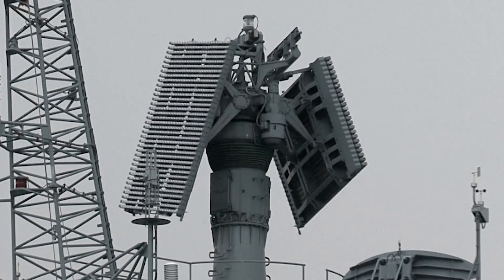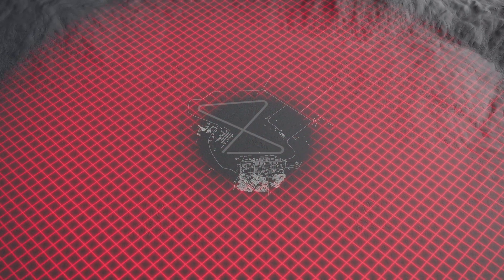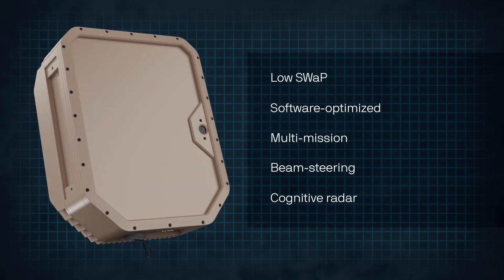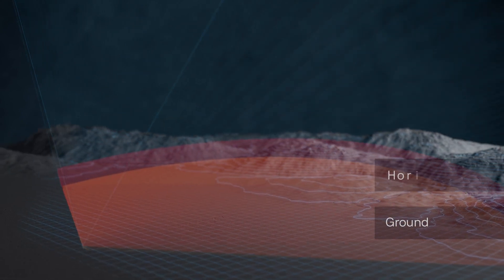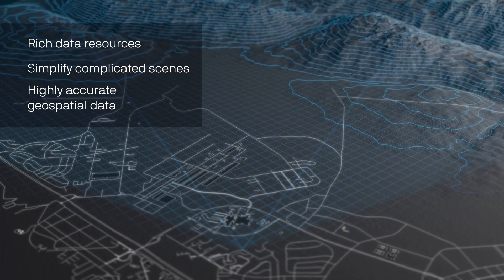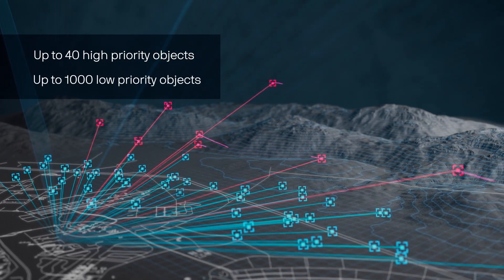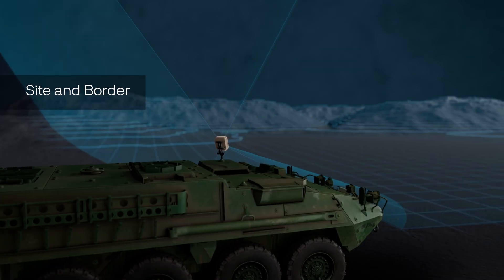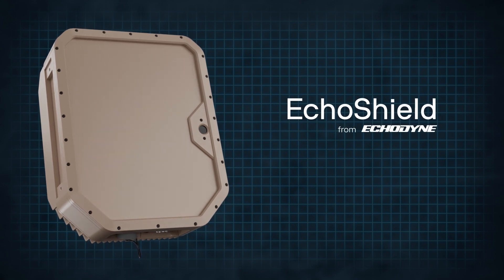EchoShield Product Video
EchoShield is the newest in Echodyne's portfolio of high-performance metamaterials ESA (MESA) radars. Offering unparalleled accuracy, EchoShield is a software-defined, medium-range radar that is designed to outperform every radar in its class.